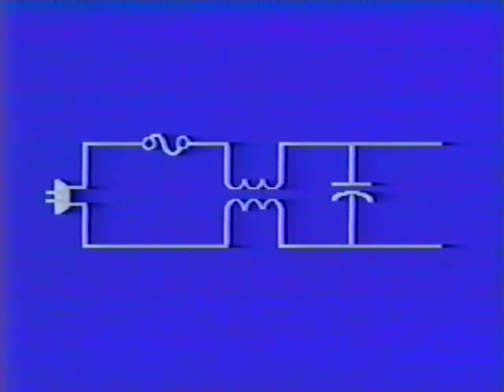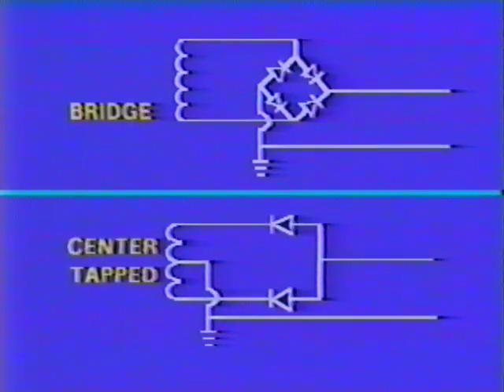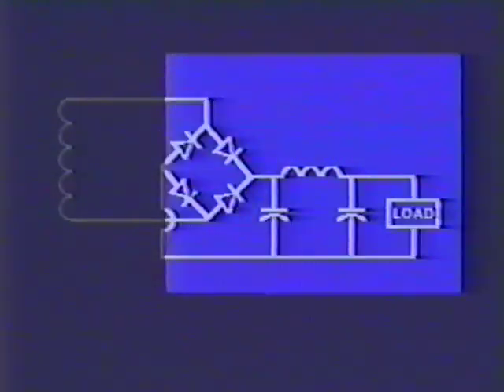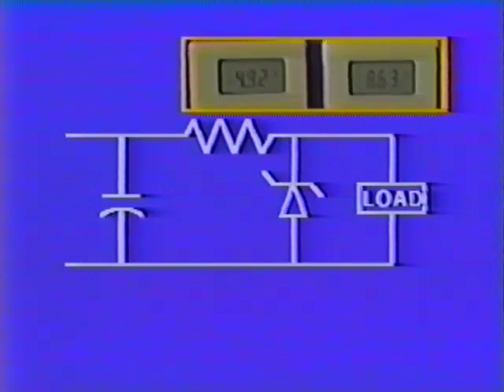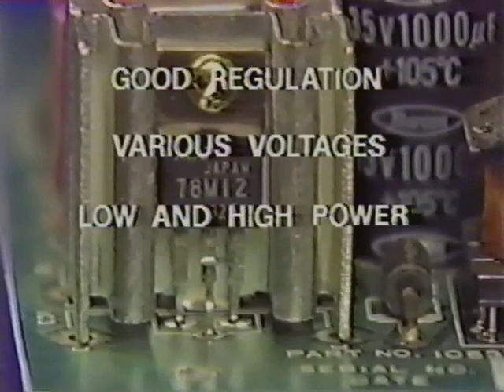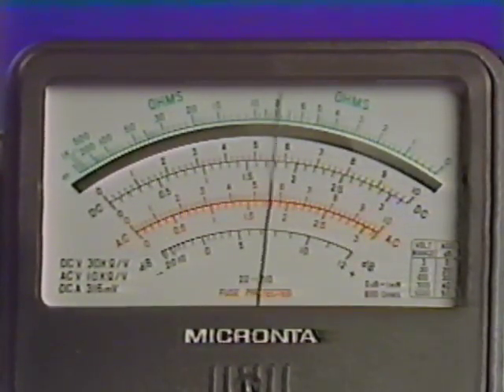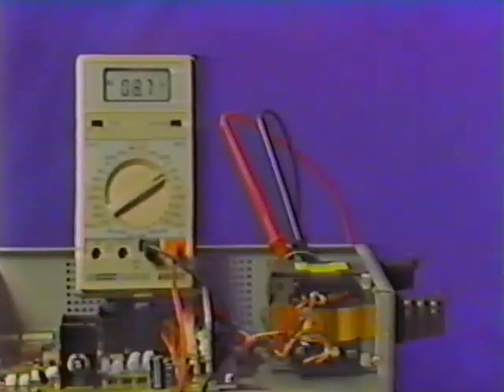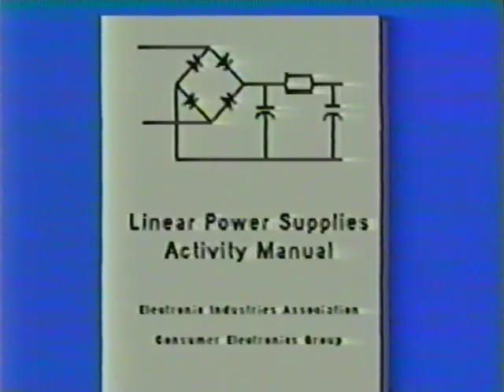Linear Power Supplies (1986)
Step back in time with this vintage instructional video from 1986 from the Electronic Industries Association, offering a detailed and informative look at linear power supplies—a foundational component in electronics engineering and repair. Originally produced for educational or technical training purposes, this video explains the principles, design, and function of linear regulated power supplies in a clear and accessible format typical of the era.

In this comprehensive guide, you will learn how linear power supplies convert AC voltage to a stable and regulated DC output. The video covers the essential components, including transformers, rectifiers, filter capacitors, and voltage regulators, and walks viewers through real circuit diagrams and demonstrations. Whether you are an electronics hobbyist, vintage tech enthusiast, or someone studying electronic theory, this retro resource offers valuable insight into how analog power supply systems operated before the widespread use of switching technologies.

Expect a nostalgic visual style with analog graphics, slow-paced narration, and practical hands-on examples—hallmarks of 1980s educational media.

This video is perfect for those interested in electronics history, retro engineering education, or anyone curious about how professionals and students learned to work with power supplies nearly four decades ago.

Topics Covered:
 • How linear power supplies work
 • Key components and their roles
 • Troubleshooting basics
 • Practical applications in consumer and industrial electronics

Originally released: 1986
Format: Instructional/Educational